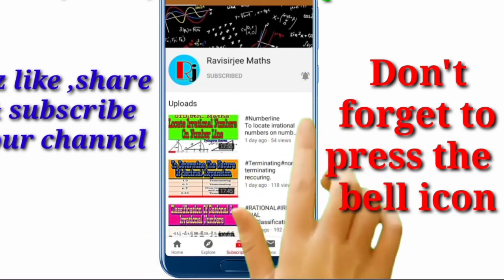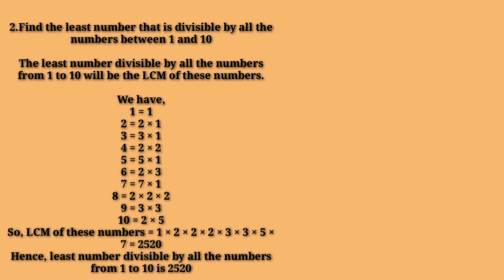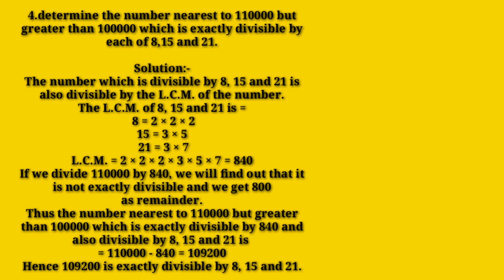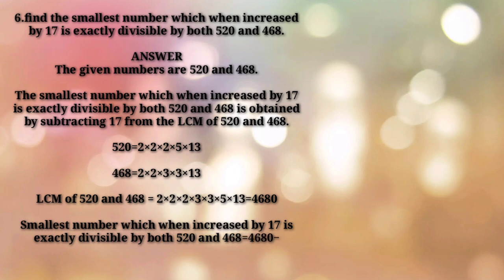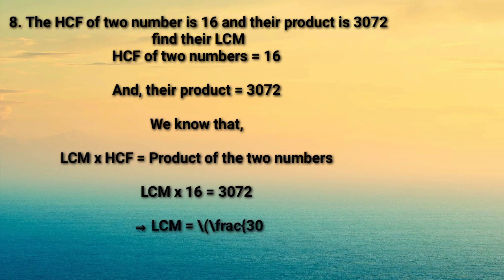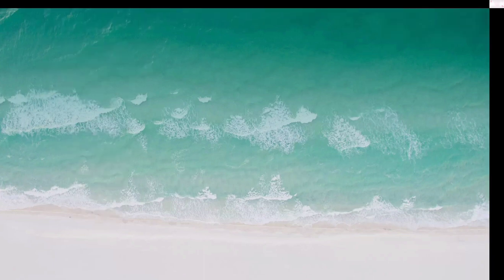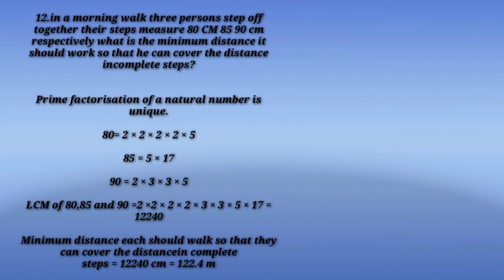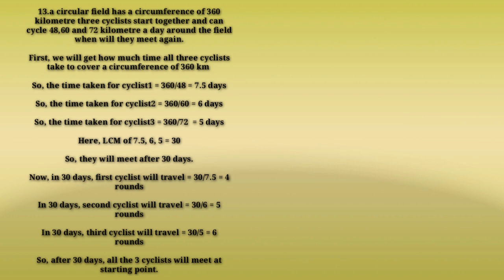Std:10th Maths ll Ch: 01 Real Numbers ll Topic:Word problems base on LCM & HCF ll Episode no:06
Hello students,
 In this video lecture I have explained how to do the application of LCM and HCF

The application of HCF and LCM in daily life is given below:

About an event that is or will be repeating over and over.

Purchase or get multiple items in order to have enough.

Figure out when something will happen again at the same time.

To see the previous videos lecture plz click on following links

To prove irrational numbers

To prove square root of all prime numbers is always irrational

Terminating and non terminating decimal Expansion

classification of rational Number and irrational numbers